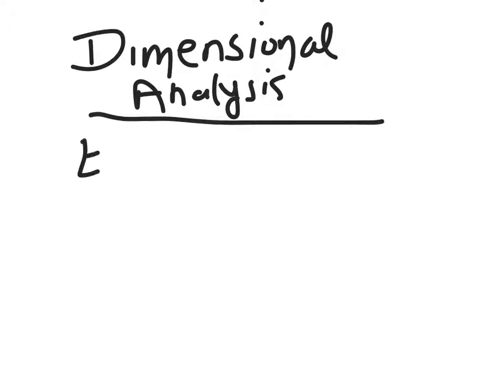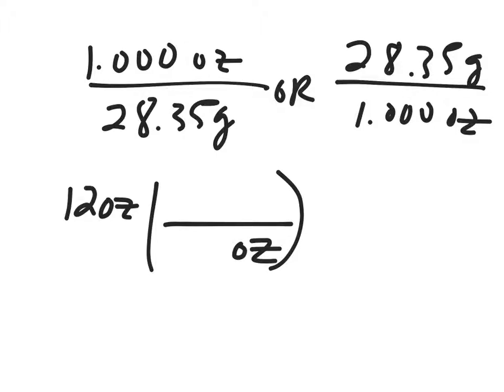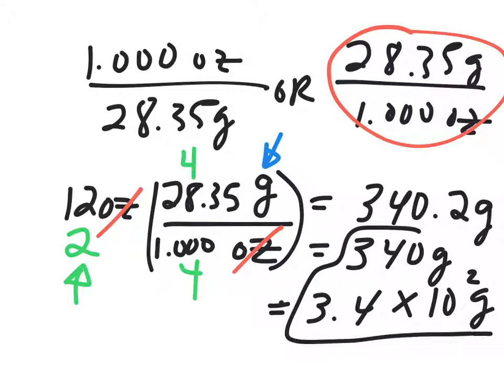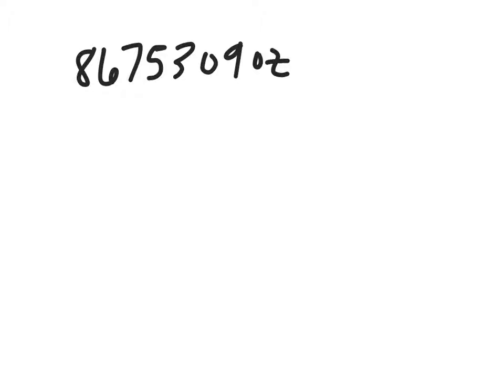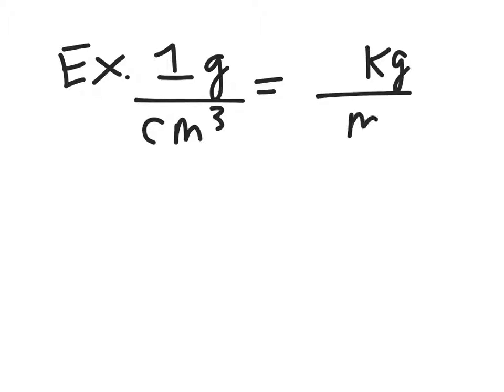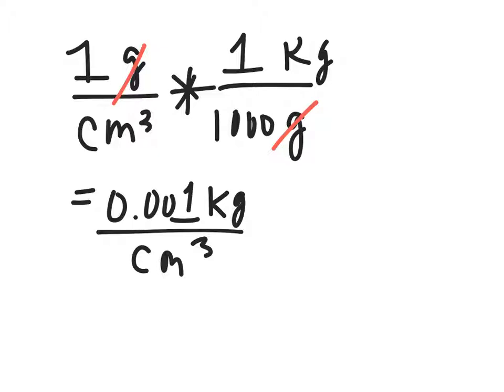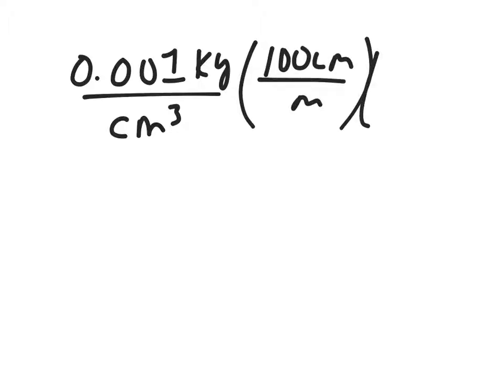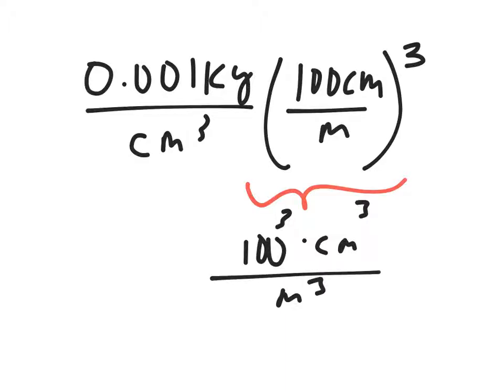Copy of DimAnalysis